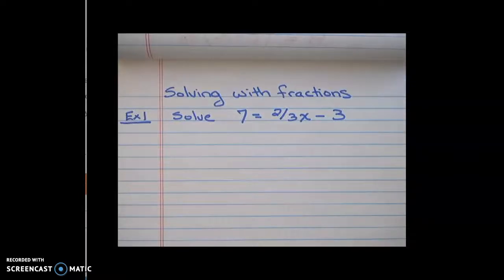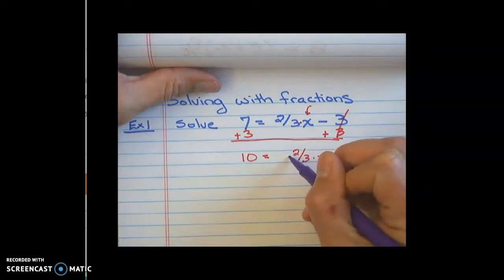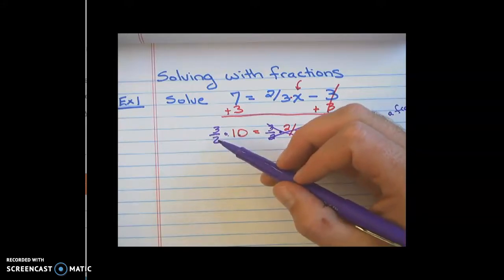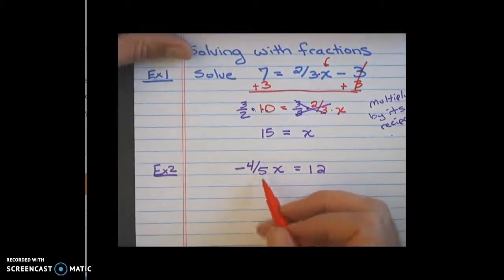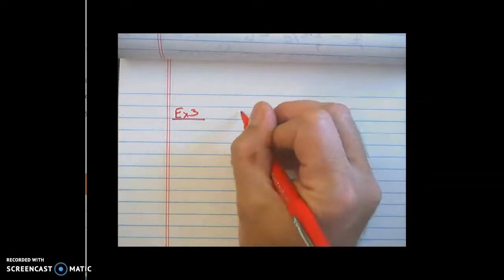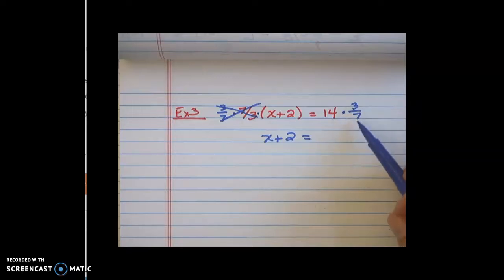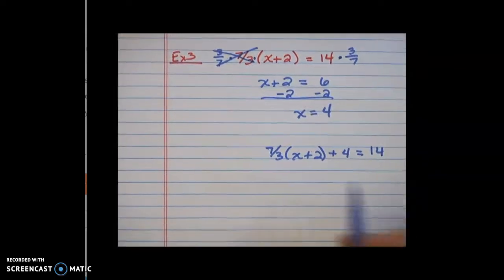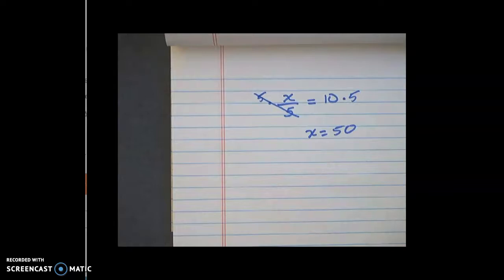Solving with fractions